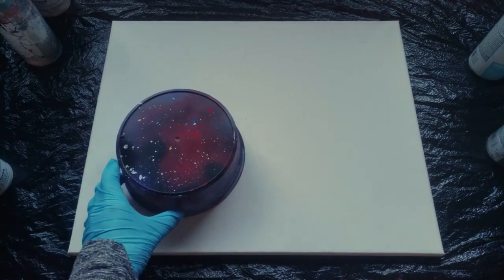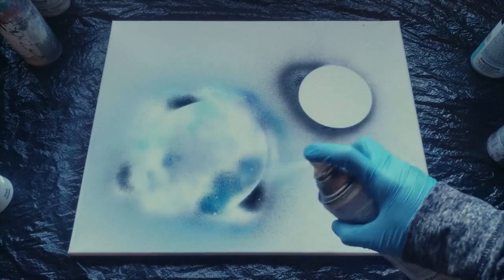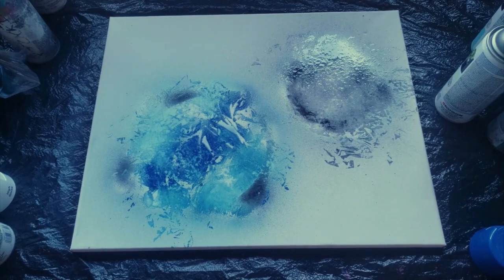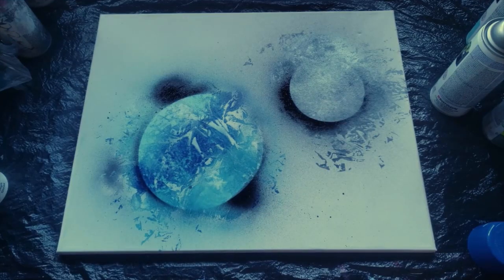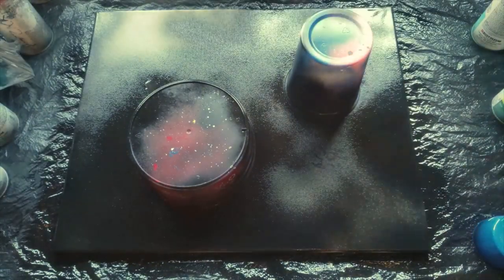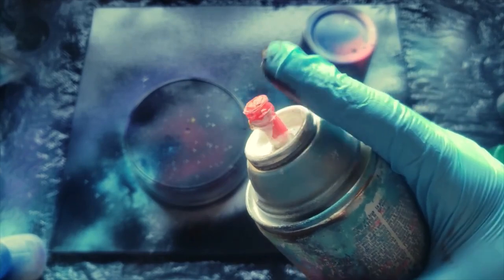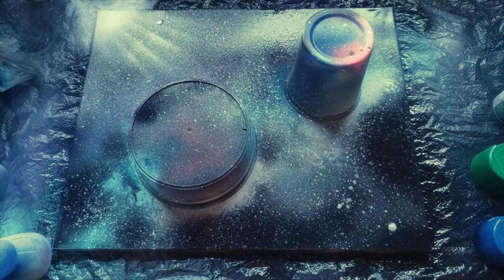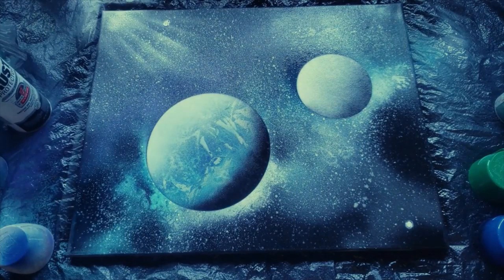Easy Spray Paint Canvas Art!! For Beginners